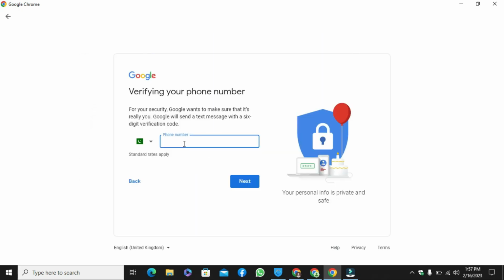How to Create Youtube Channel | How To Earn Dollar From Youtube Complete Course Part 1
If you're new to YouTube and want to start your own channel, this video is for you. We'll guide you through the process of creating a YouTube channel, including tips on how to optimize your channel for success and attract viewers. By watching the complete video, you'll be able to start a successful youtube channel.

The aim of Techlorz is to help clients increase online visibility and reach a wider customer base.
Streamline their sales processes and simplify the purchasing experience for customers.
Provide data analytics and insights to help clients make informed business decisions.
Offer flexible and customizable solutions to meet each client's unique needs.
Continuously improve and innovate to stay ahead in a rapidly evolving e-commerce landscape.